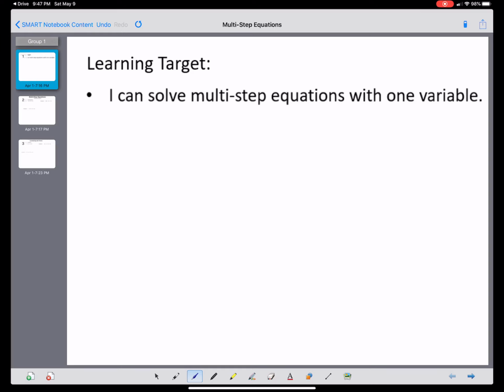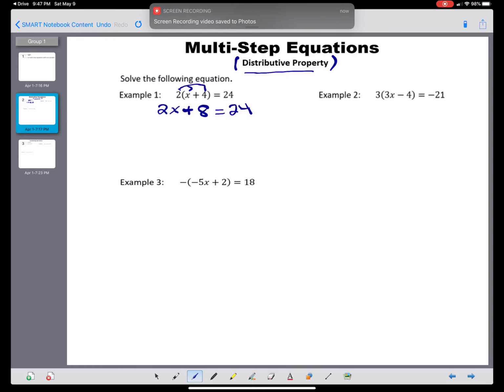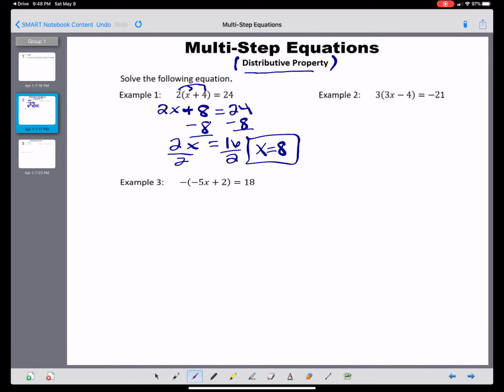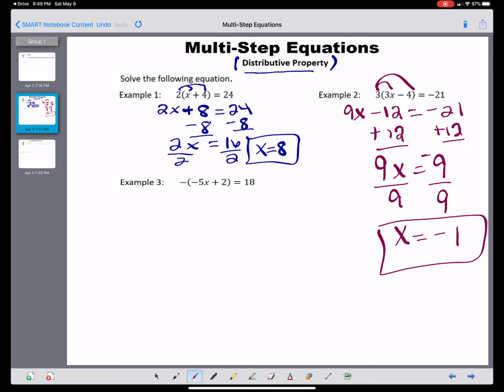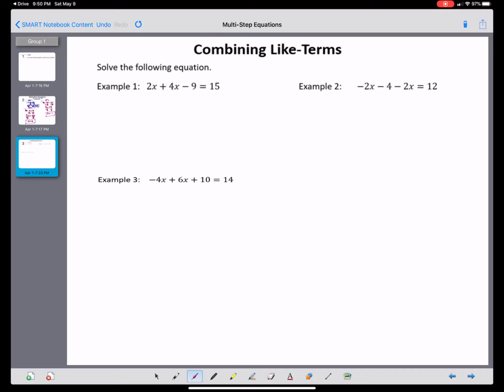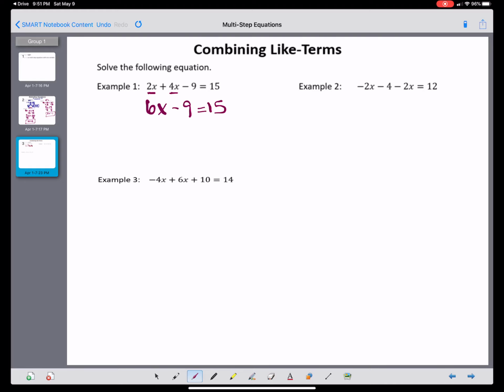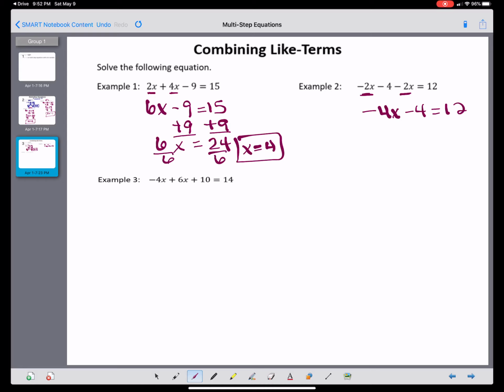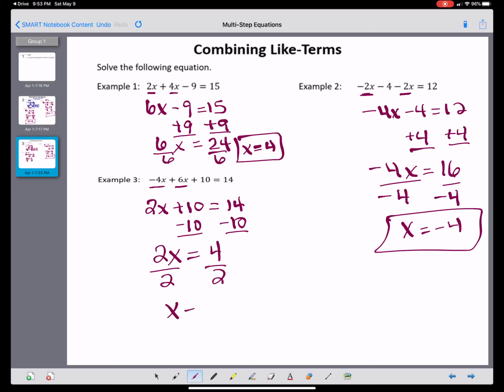Multi step Equations